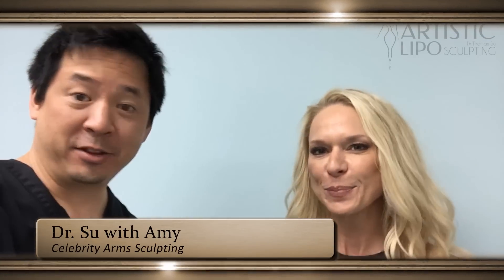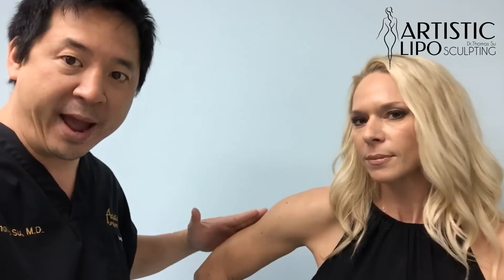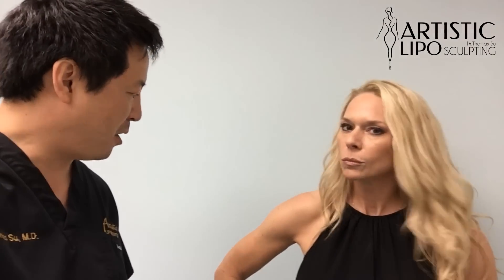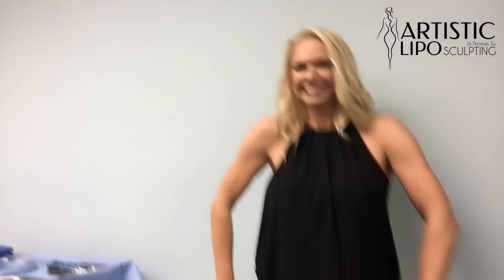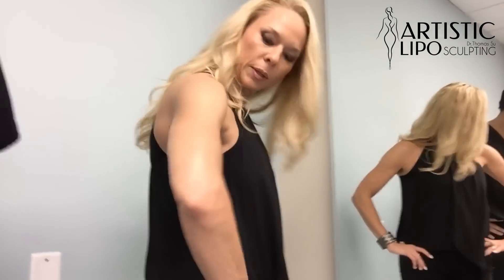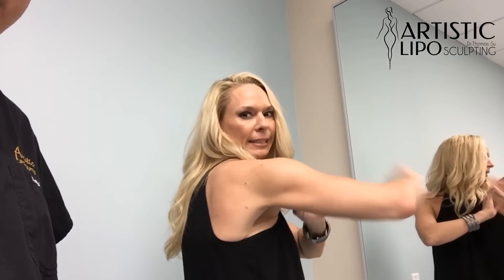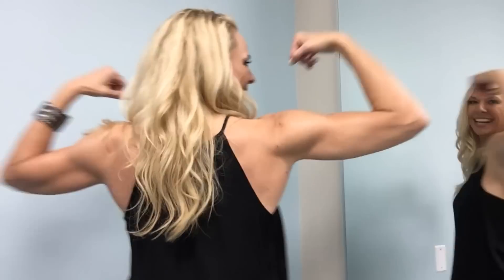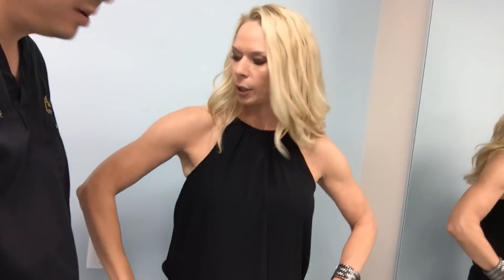Arm Lift Liposuction Tampa, Sarasota, Orlando - Celebrity Arms - 2 | Expert Dr. Su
How to achieve Toned, Sexy, Beautiful, Slim Arms with no working out!
Amy is an actual patient of Dr. Thomas Su. Here she explains how Dr. Su's procedure gave her the toned, sexy arms she could never get from working out. She explains that other surgeons had advised that she would need her skin cut away, but instead got tight skin and muscles with Dr. Su's Arm Lift Liposuction. This is a quick and relatively painless procedure taking only a few hours. It is done awake and is very safe because it avoids general anesthesia, and no skin has to be cut away.